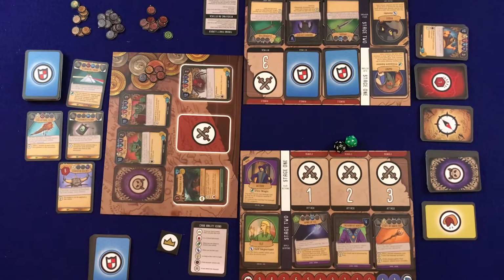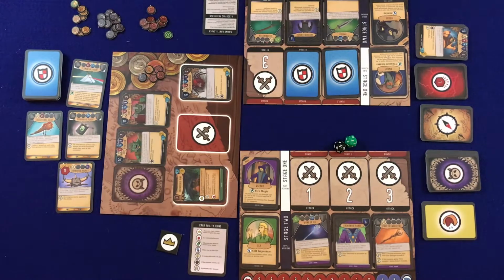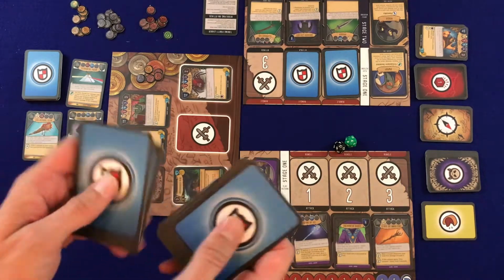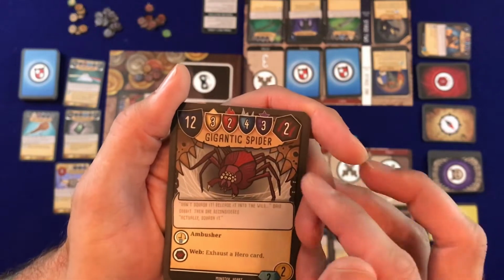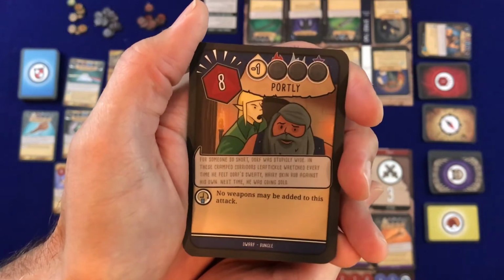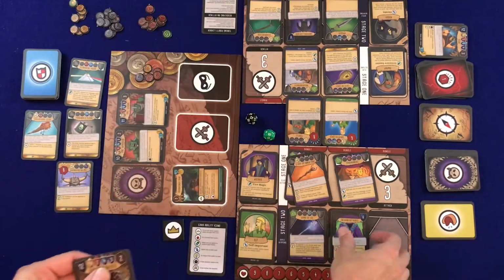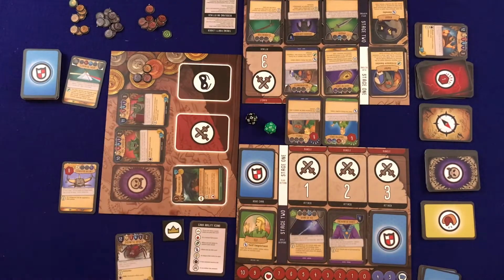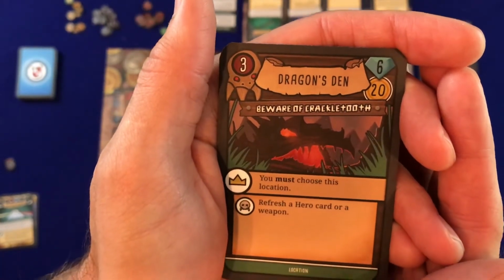Hero Master: An Epic Game of Epic Fails - How To Play and Review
Hero Master: An Epic Game of Epic Fails is a game designed and illustrated by Jamie Noble-Frier and published by The Noble Artist.

Check out the Kickstarter here!